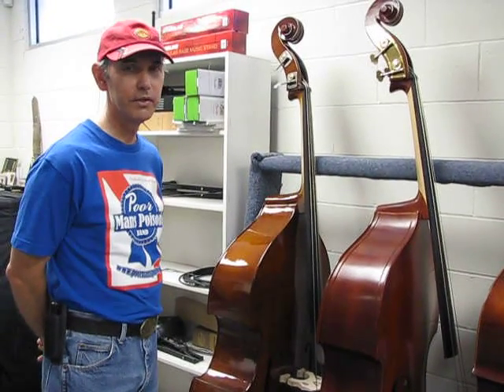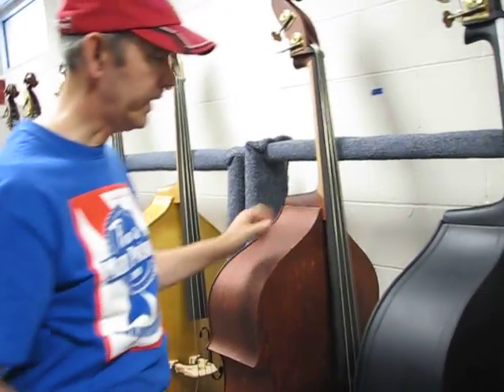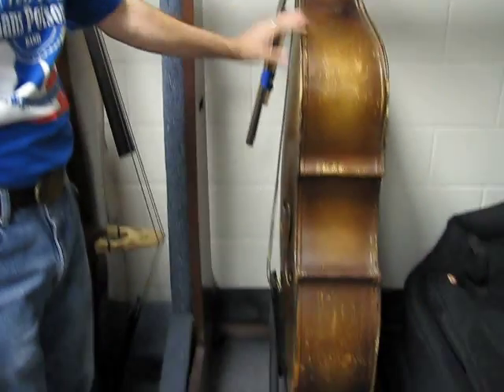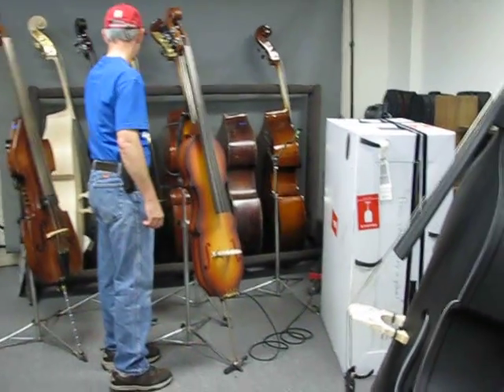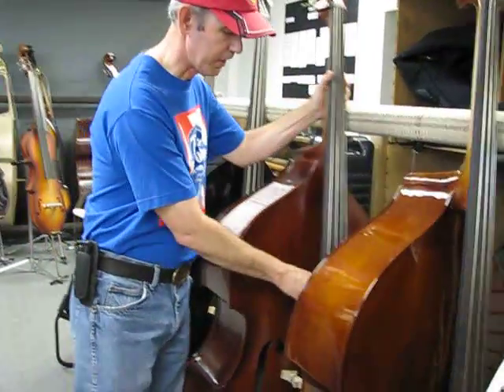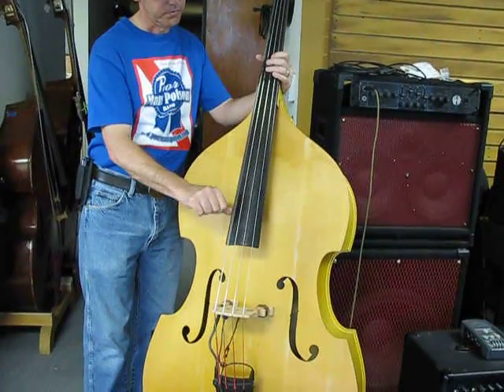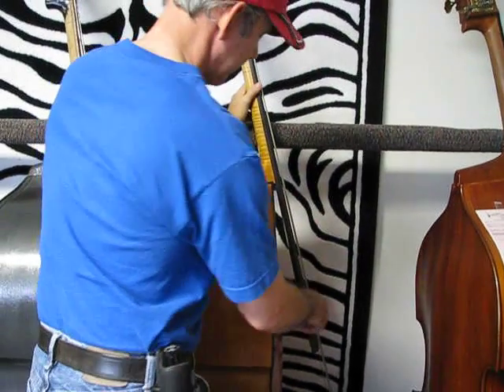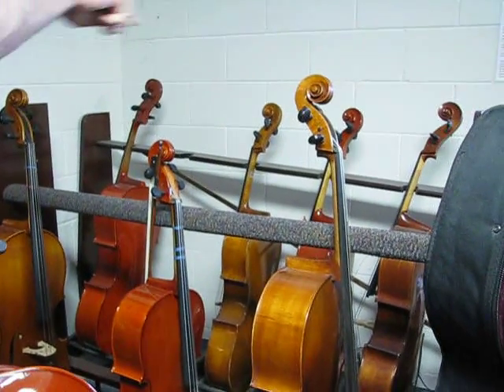08-03-14 FMI Bass Inventory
FMI Bass Shop video of in-store inventory. Shot August 3rd 2014.
Ask us about any that you want to know more about.